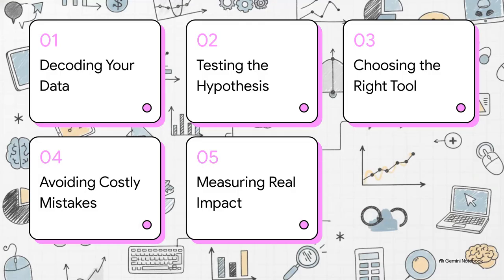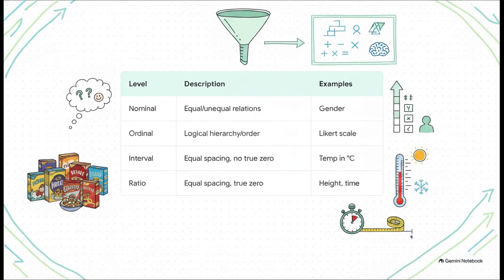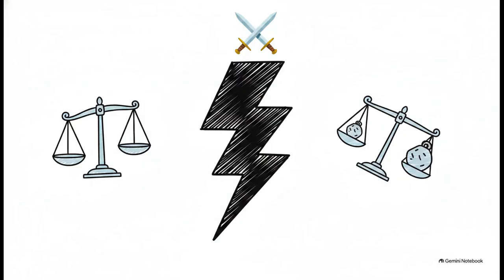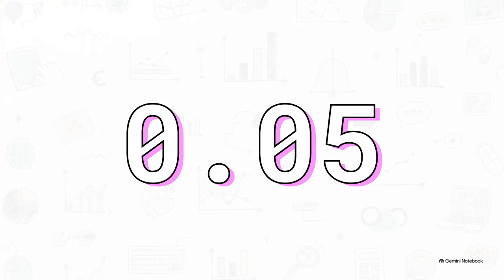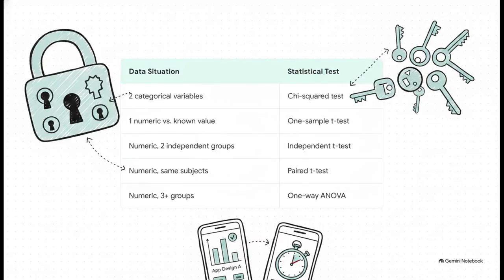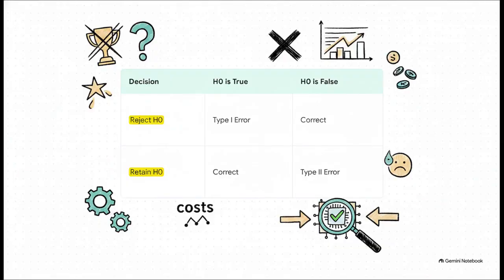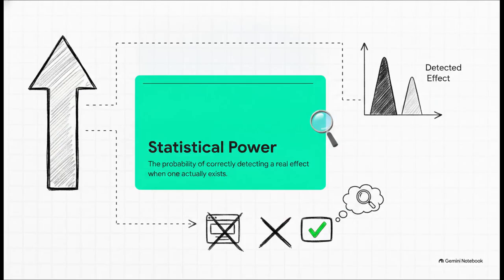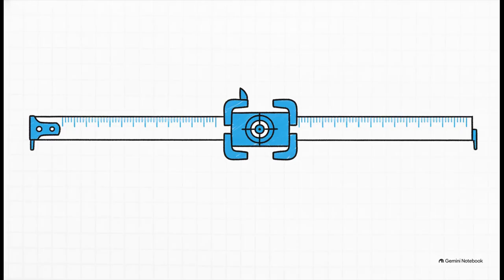Statistics for HCI: Complete Guide to Hypothesis Testing, t-Tests, ANOVA, Regression & More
This video provides a comprehensive introduction to Statistics for Human-Computer Interaction (HCI), covering the key statistical concepts and methods needed to analyze and interpret HCI research data.

Created with NotebookLM, the video walks through the complete statistical workflow, starting from understanding data patterns, populations and samples, variable types, and levels of measurement. It then explains descriptive and inferential statistics, sampling distributions, the Central Limit Theorem, and the fundamentals of hypothesis testing.

The video also covers:
Population vs. sample and types of variables
Nominal, ordinal, interval, and ratio measurement levels
Descriptive vs. inferential statistics
Sampling distributions and the Central Limit Theorem
Null and alternative hypotheses
P-values and significance levels
Type I and Type II errors
Statistical power and sample size planning
One-tailed and two-tailed tests
Chi-squared tests
One-sample, independent, and paired t-tests
One-way and two-way ANOVA
Repeated-measures ANOVA
Post-hoc tests including Tukey, Bonferroni, and Scheffé
Pearson and Spearman correlation
Linear, multiple, and logistic regression
Non-parametric statistical tests
Effect sizes and practical significance
Multiple comparisons and correction methods
Confidence intervals
Within-subjects and between-subjects study designs
Counterbalancing and order effects
Ecological validity and experimental control
Choosing the appropriate statistical test for HCI research

A major focus is understanding which statistical test should be used for a particular type of HCI data, along with the assumptions, interpretation, and practical considerations behind each method.

Whether you are an HCI student, UX researcher, usability researcher, software engineering student, data analyst, or academic researcher, this video provides a structured overview of the statistical concepts commonly used in HCI studies.

Use this video as a learning resource for HCI statistics, usability testing, experimental design, hypothesis testing, and quantitative user research.